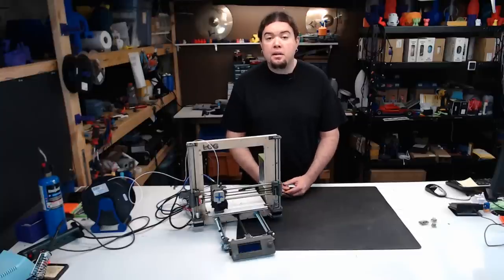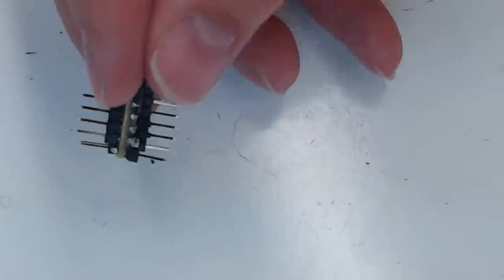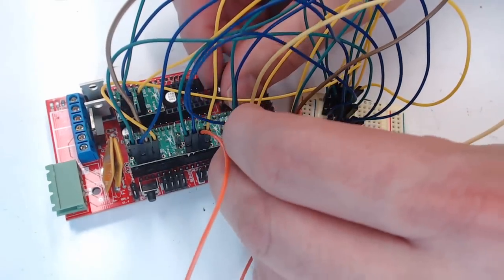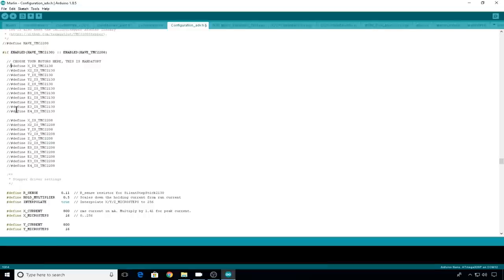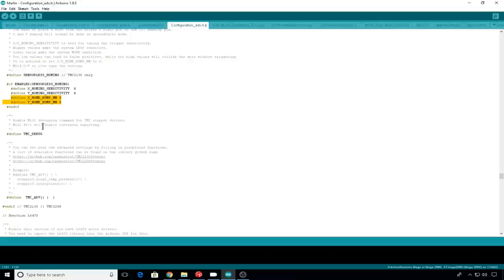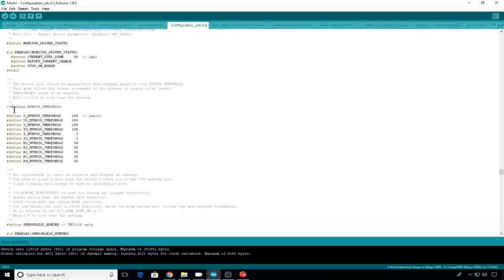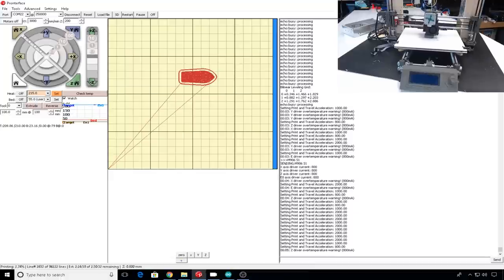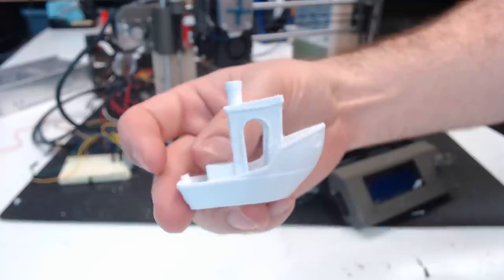Trinamic 2130 Stepper Driver Setup - Marlin - Chris's Basement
We setup TMC2130's to work on the LOG printer. Very impressive little things.

00:00 Intro
01:41 Pin Install
03:09 Mainboard
07:19 Marlin Configuration
12:50 Comparison
14:34 Combating the heat
19:30 Conclusion

Amazon (aff) [US DE GB CA IT ES FR JP]:

Find Me Over On Twitter!